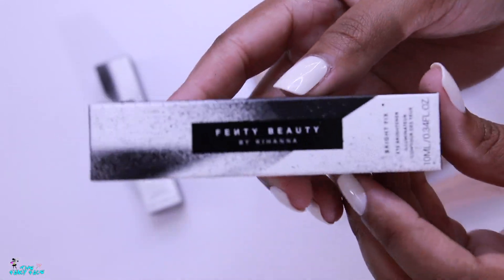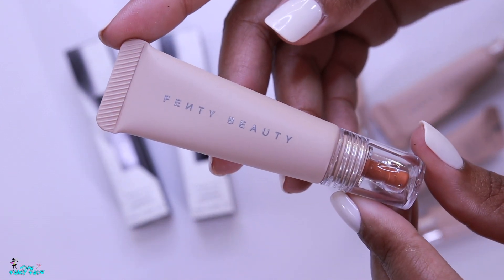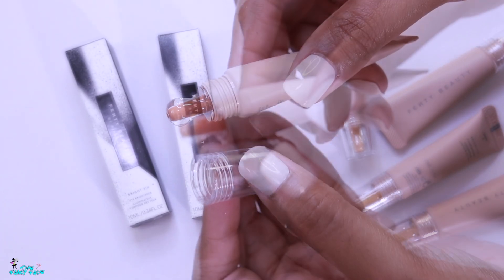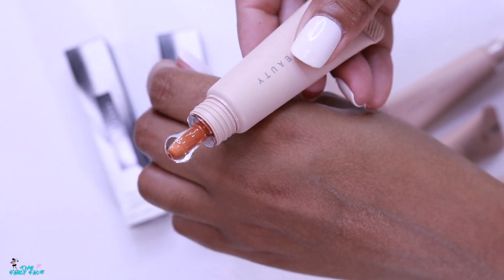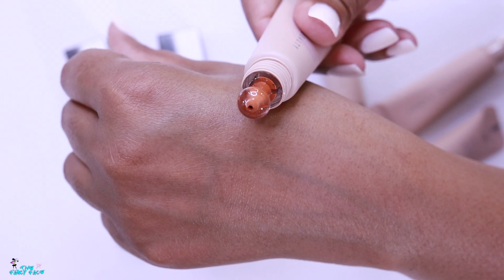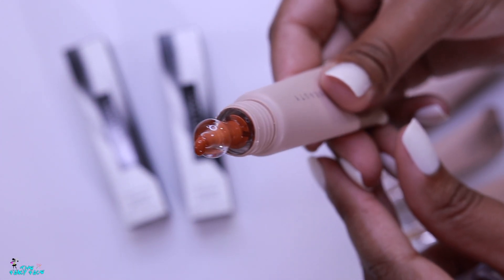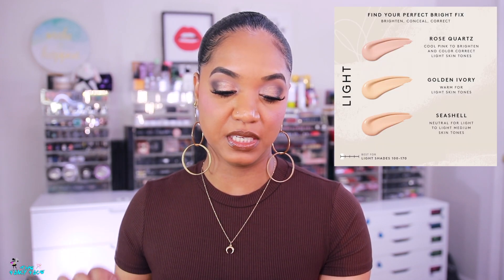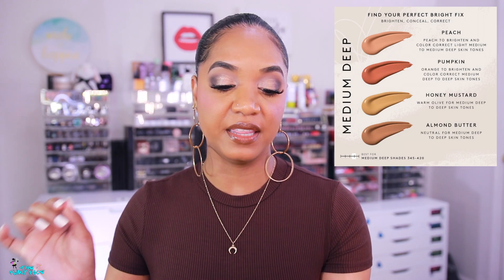Fenty Beauty Bright Fix Eye Brightener....BUT IS IT GOOD??!!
It is time to test out the new hot product from Fenty Beauty! The Bright Fix Eye Brightener. corrector? brightener? concealer? Is it any good?

WHAT I'M WEARING in this video:

MAKEUP -- Best *NEW* Cool Toned Palette???!!!. Violet Voss Cool Vibes Eyeshadow Palette

Bright Fix Eye Brightener Concealer

An undereye brightener that easily hydrates, brightens, and conceals. Delivers a fast, natural, no-makeup makeup effect with sheer to buildable coverage. Crease-, humidity-, and sweat-resistant longwear formula. In 16 shade options.

Price $25
Fill Weight: 10ml / 0.33 Oz.

Like the best sleep of your life—in a tap. Bright Fix, infused with HydraBlend Complex, instantly hydrates, brightens, blurs and corrects. Just a drop delivers a fast, natural, no-makeup makeup effect with sheer to buildable coverage. The lightweight, serum-like texture smoothly melts into skin, feels comfortable, and leaves a flawless finish. Rushed mornings are a habit. This is the quick fix. Crease-, humidity-, and sweat-resistant, longwear formula.
Instant brightening and blurring in 16 shade options
Sheer to buildable coverage that feels lightweight, smooth, and comfortable
With HydraBlend, a complex of hydrating ingredients such as sodium hyaluronate, that help attract and hold moisture to the skin
With a smoothing complex of elastomers and micro-powders to help smooth and blur
Silky, serum-like texture that layers well with skincare and Pro Filt’r Instant Retouch Concealer
Applies well with fingers, brush, or sponge
Crease-, humidity-, and sweat-resistant longwear formula
Contains jojoba oil to help condition delicate undereye skin

The #'s don't lie:

In a consumer study of 31 volunteers:
Instantly:
Helps reduce the appearance of undereye dark circles
Makes the undereye area appear smoother
Immediate results:
100% agree it applies evenly and blends easily
100% agree it feels lightweight, smooth, and comfortable
100% agree it reduces the appearance of fatigue and provides a flawless finish
97% agree it instantly blurs and makes their undereyes appear bright
97% agree it looks natural
8-hour results:
97% agree their undereye area did not feel dry at the end of the day
90% would recommend Bright Fix Eye Brightener to a friend

⚪ GENERAL INFO ⚪

Most of the beauty products used in this video are purchased by me, myself and I. Some products may have been sent by the brand or PR company for consideration (marked as sent as PR). I am not being compensated to feature any makeup products or brand in this video. My thoughts as always are unbiased and based on my own overall experience.